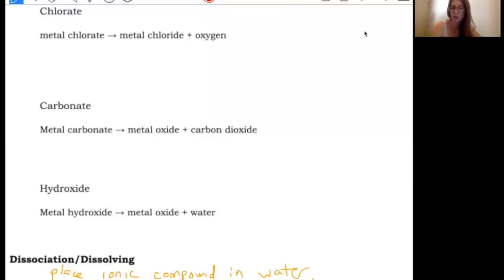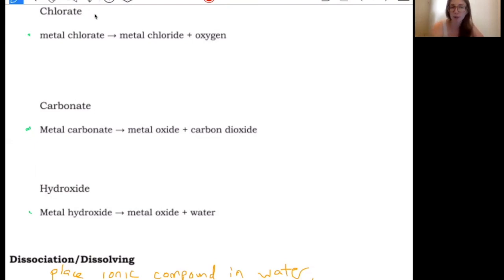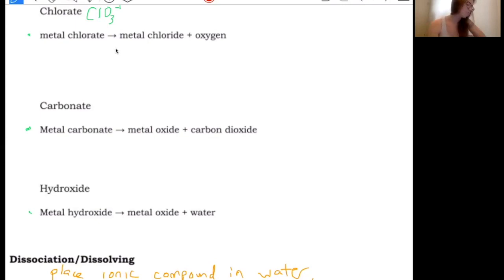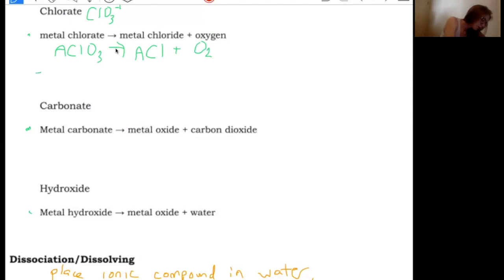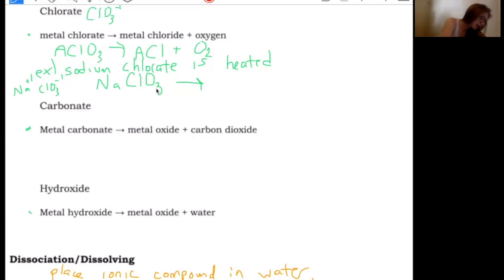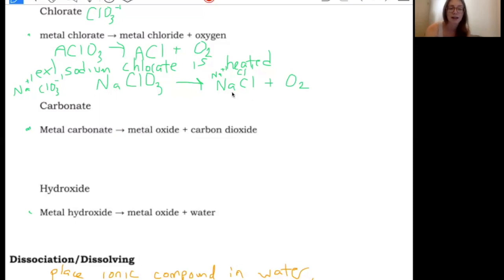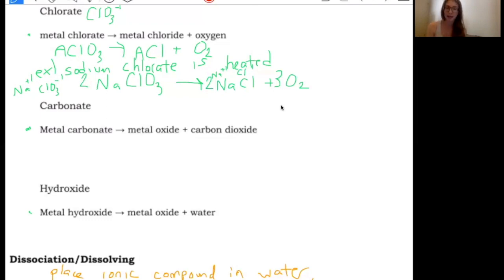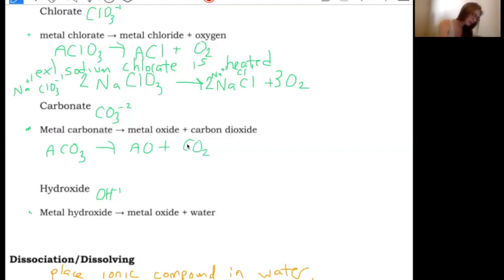Special Decomps (chlorate, carbonate, hydroxide)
This video is about Special Decomps (chlorate, carbonate, hydroxide)